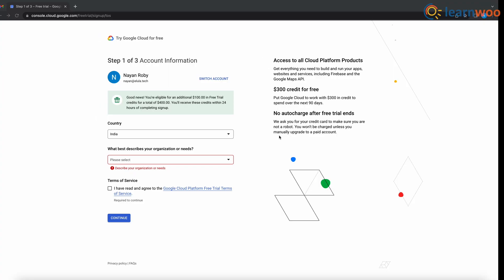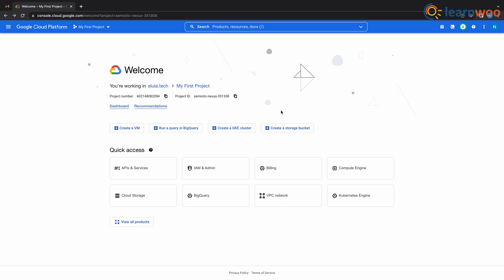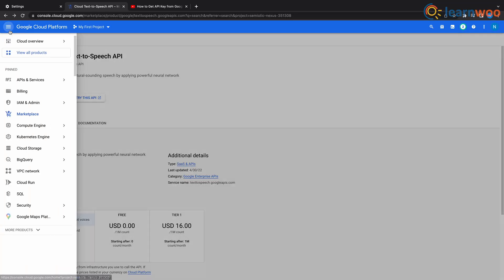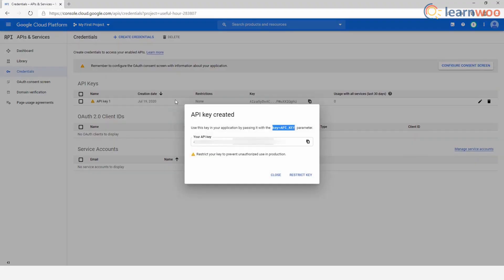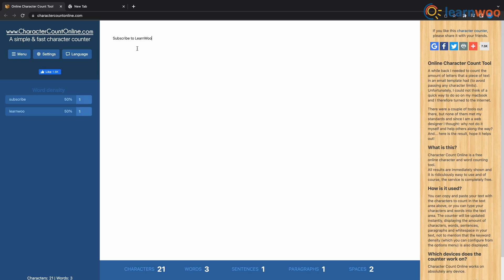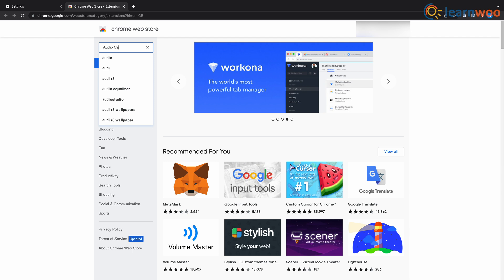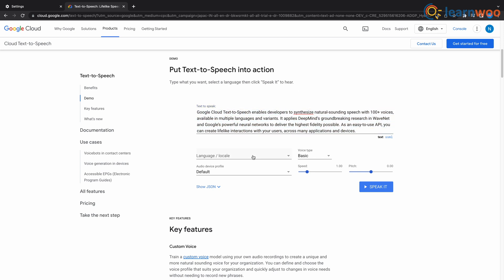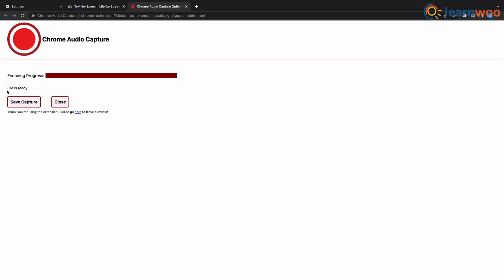How to Create Voiceover Using Google Cloud Text to Speech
In this video, we are explaining two methods that you can use to create voiceovers using Google Cloud Text to Speech services.

Here are the links to all the tools we have used:

1. Google Cloud Text to Speech

Suggested reading:
1. How to Set Up WooCommerce Flat Rate Shipping in Easy Steps
2. How to install WordPress?
3. 15 Best Code Editors for Mac and Windows to Edit WordPress & WooCommerce PHP, JS & CSS Files
4. How to Find Post ID on your WordPress Site (and why do you need it?)
5. What are WordPress hooks? How do actions and filters help to extend the functionality?
6. 5 Helpful WordPress Tips for Beginners
7. What is WordPress Multisite and how to set it up with WooCommerce? (with Video)
8. WordPress Troubleshooting – Guide to basic WordPress problems and their solutions
9. Best WooCommerce Multi Vendor Booking Plugins